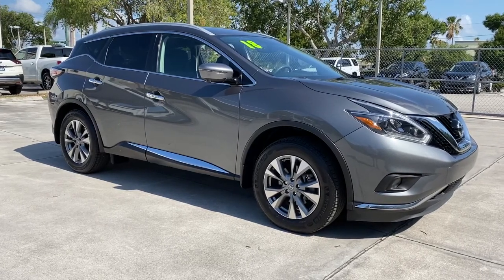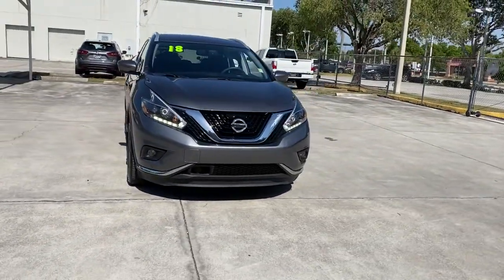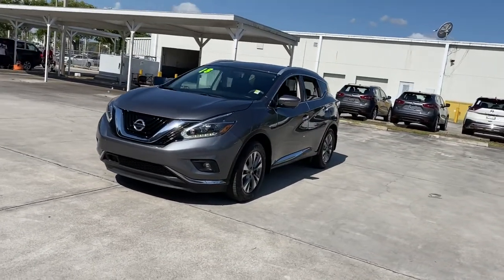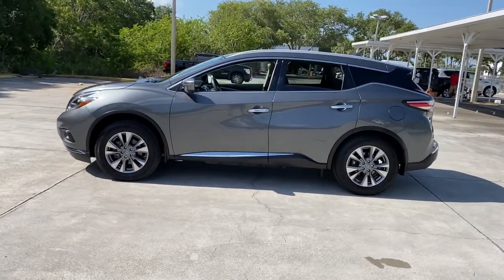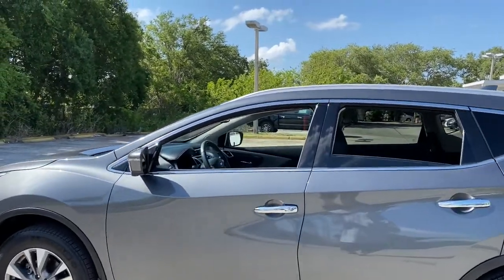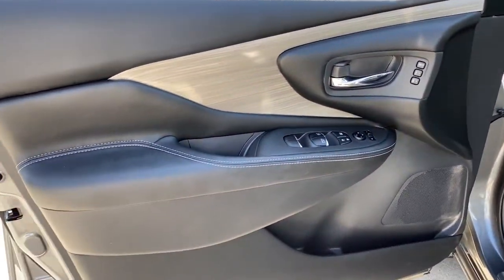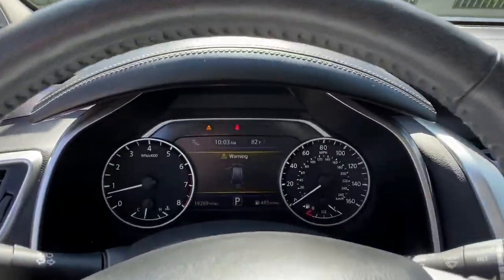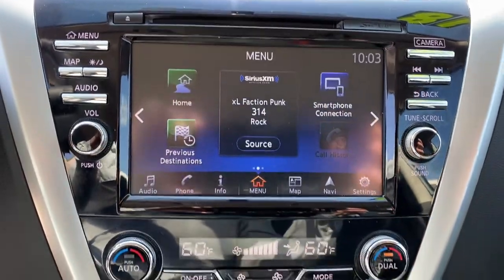2018 Nissan Murano Vero Beach, Fort Pierce, Sebastian, St. Lucie Melbourne, FL 21285A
Gun Metallic Used 2018 Nissan Murano available at Sutherlin Nissan Vero Beach. Servicing the Fort Pierce, Sebastian, St. Lucie, and Melbourne Florida area.

Gun Metallic 2018 Nissan Murano SL FWD CVT with Xtronic 3.5L V6 DOHC 24V 4-Wheel Disc Brakes ABS brakes AM/FM/CD/MP3/WMA Audio System Automatic temperature control Blind spot sensor: Blind Spot Warning (BSW) warning Cargo Area Protector Cargo Net Cargo Package CD player Distance pacing cruise control: Intelligent Cruise Control (ICC) Electronic Stability Control First Aid Kit Four wheel independent suspension Front Bucket Seats Front dual zone A/C Fully automatic headlights Heated front seats Heated rear seats Low tire pressure warning Memory seat Navigation System Power driver seat Power Liftgate Power windows Remote keyless entry Retractable Cargo Cover Security system Speed control Steering wheel mounted audio controls Traction control Wheels: 18 Machined Aluminum-Alloy.Recent Arrival! Odometer is 9294 miles below market average! 21/28 City/Highway MPGIF IT DOESNT SAY SUTHERLIN YOU PAID TOO MUCH! Prices DO NOT include the cost of Certification. Add $999.00 for Certified vehicles .